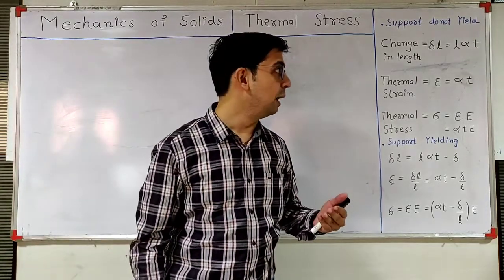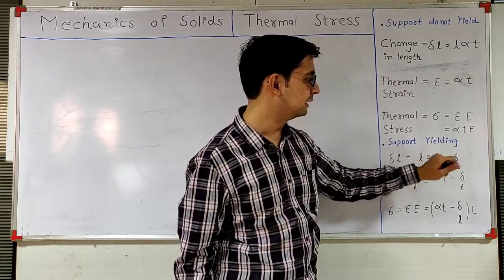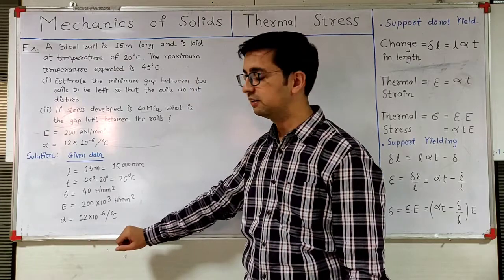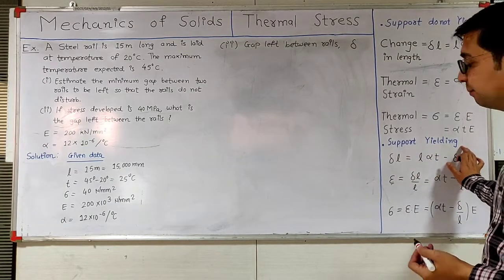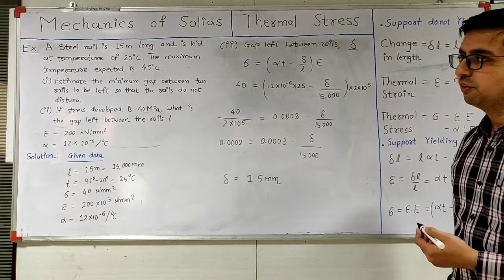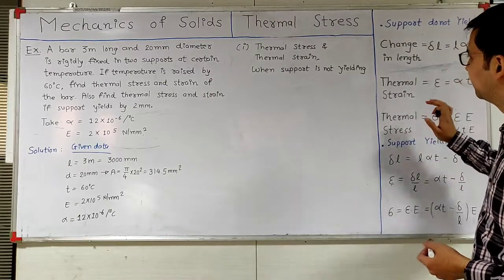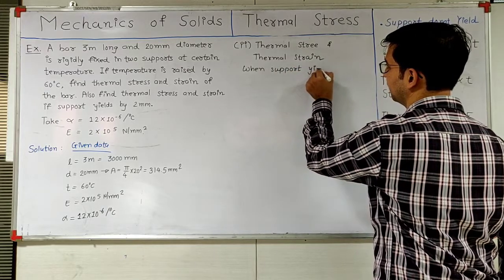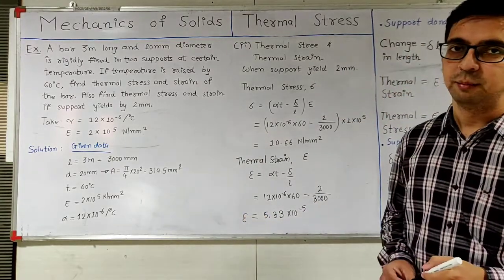Application of Thermal Stress & Thermal Strain (2nd YEAR DEGREE, HGCE, VAHELAL)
This video lecture will help Engineering students to understand following topics of Mechanics of Solids: -

1 Application of Thermal Stress
2 Application of Thermal Strain
3 What is Thermal Stress & Thermal Strain ?

Our Institute provides Courses like Bachelor of Engineering, Master of Engineering, MBA and Diploma. Available branches of Engineering are Automobile, Mechanical, Electrical, EC, Civil, Computer,IT.